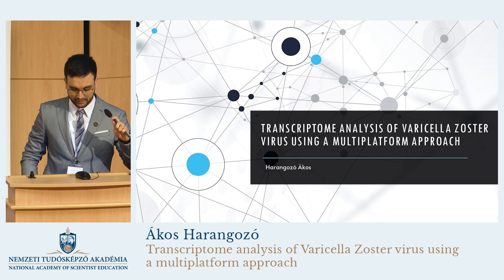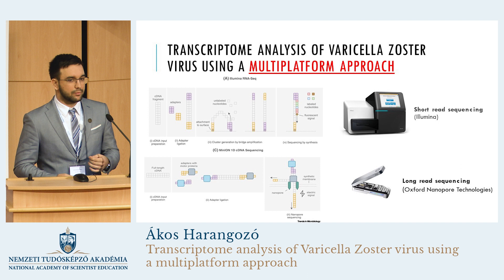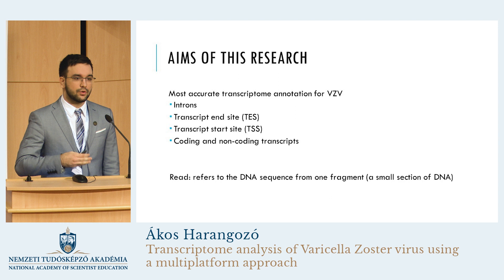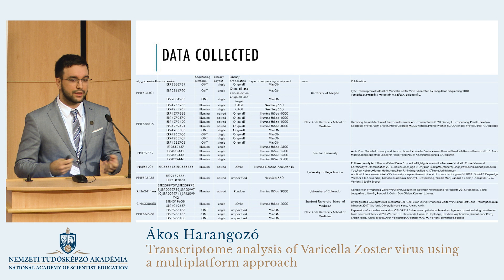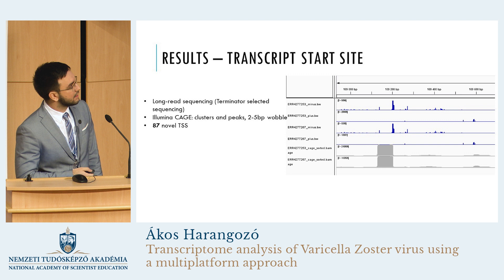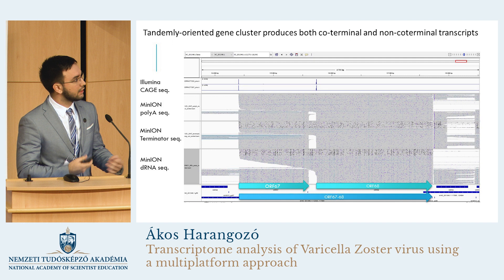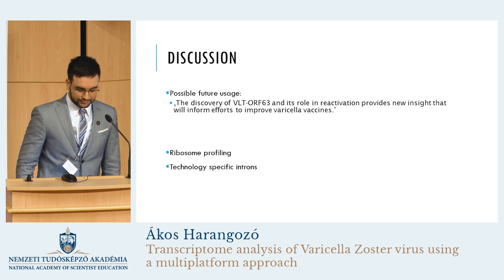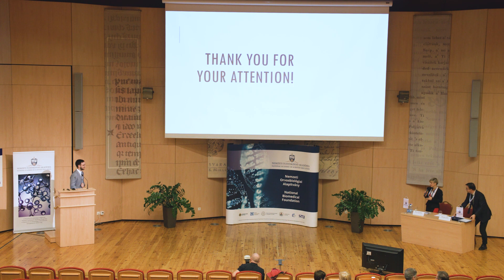Harangozó Ákos előadása (Ákos Harangozó's lecture)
Nobel-díjasok és tehetséges diákok XIX. találkozója
Szeged, 2022. november 10-12.
Vendég: Roska Botond
19th Meeting of Nobel Laureates and Talented Students
Szeged, November 10-12, 2022
Guest: Botond Roska